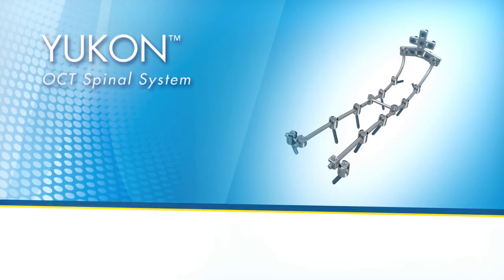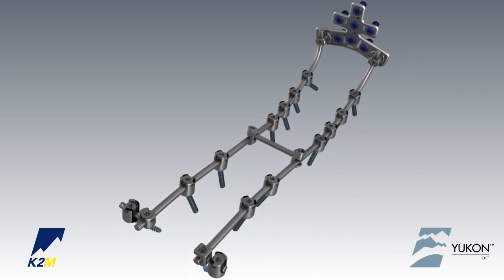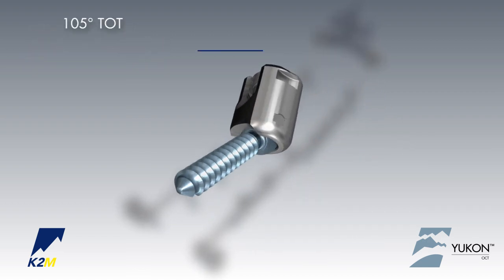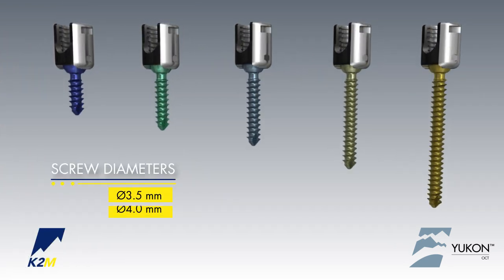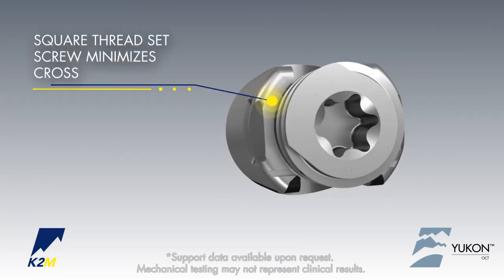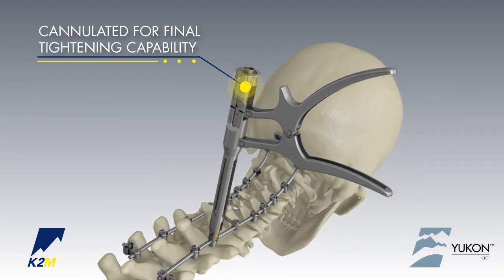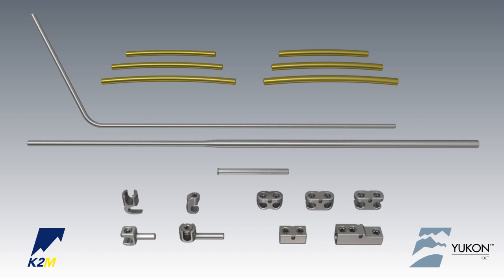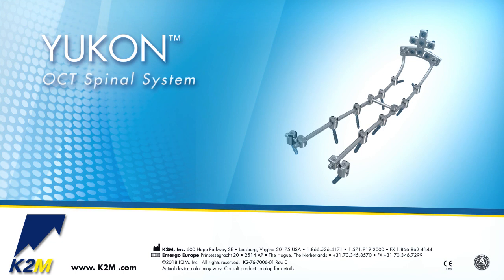YUKON™ OCT Spinal System Product Animation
The YUKON™ OCT Spinal System features a newly designed top-loading polyaxial screw with high angulation and the ability to accommodate rods in two diameters. YUKON OCT was developed to aid surgeons in restoring cervical sagittal balance via posterior fixation in the occipito-cervico-thoracic regions of the spine. The system offers a comprehensive selection of polyaxial screws,  hooks, rods, connectors, and occipital plates.